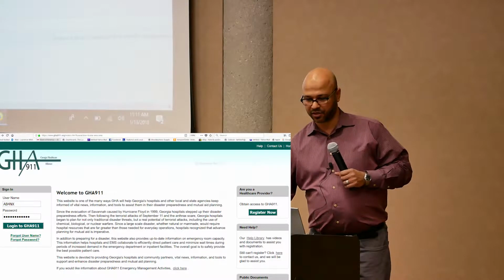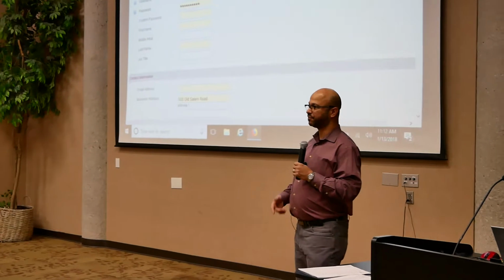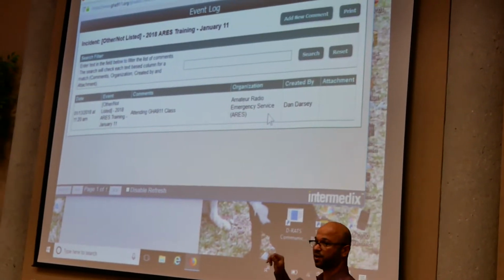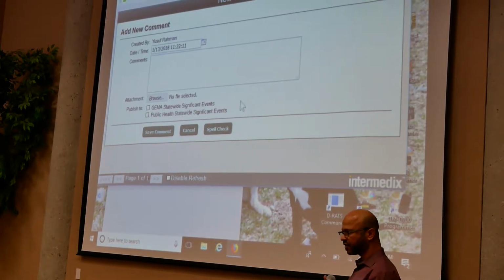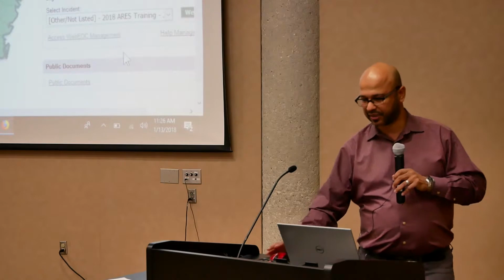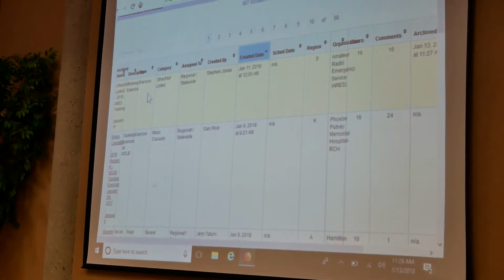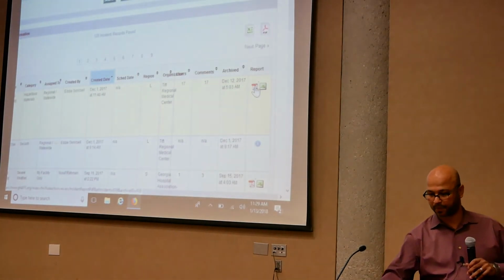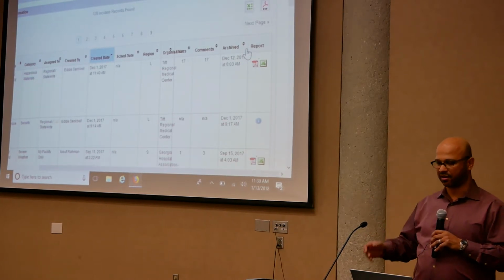GHA911 WebEOC Training for Hospital Operators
How to join GHA911 as a member of ARES and use WebEOC for awareness and documentation